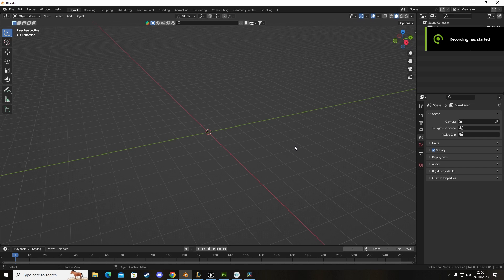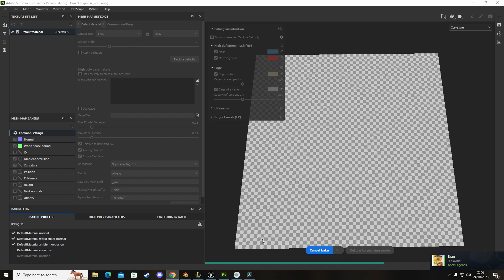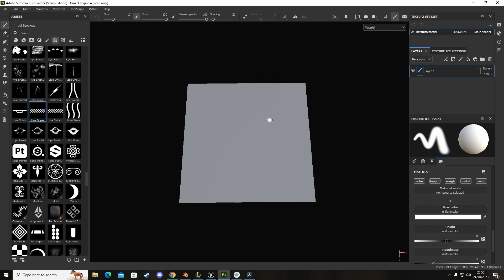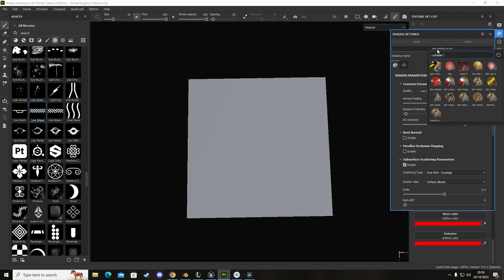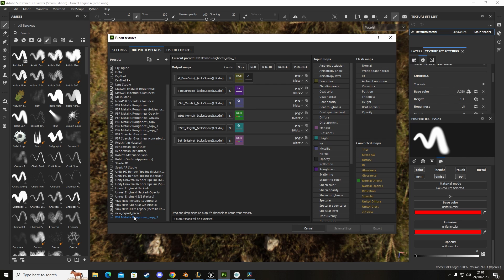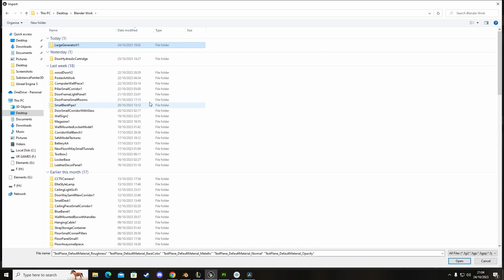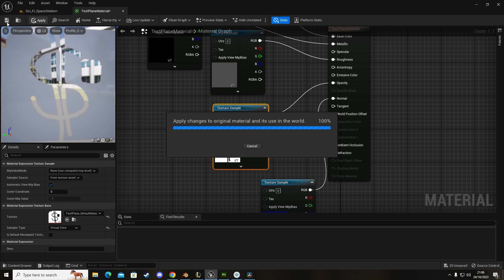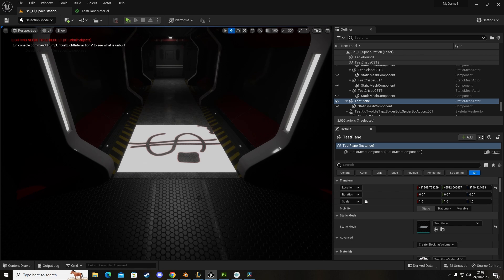USING SUBSTANCE PAINTER TO CREATE OPACITY AND EMISSIVE TEXTURES FOR UNREAL ENGINE 5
In this tutorial you will learn how to setup Substance 3D Painter to paint emissive and opacity channels on to your textures for use in Unreal Engine 5